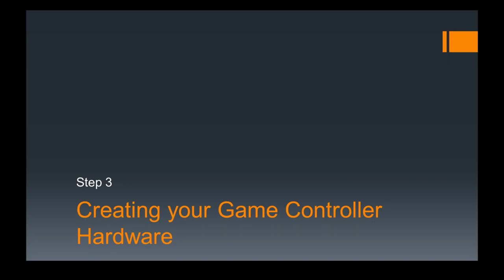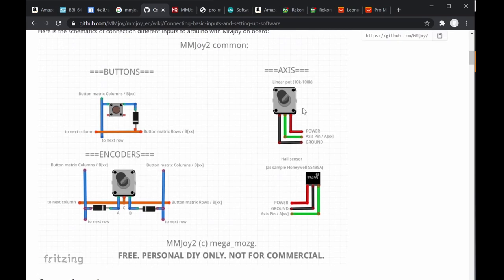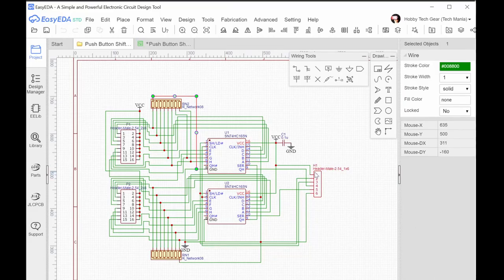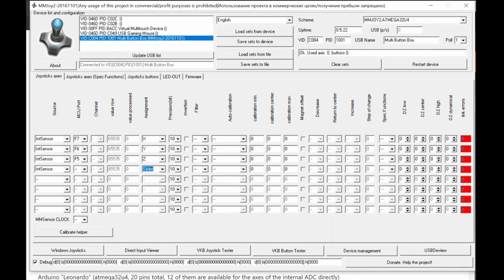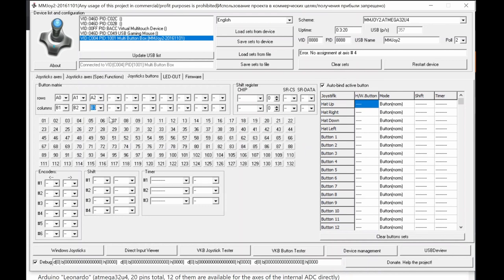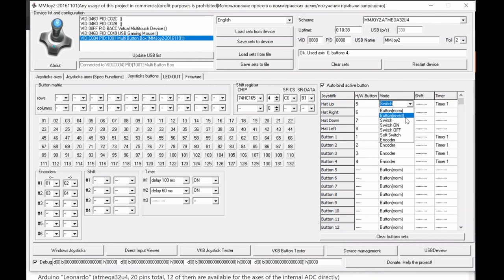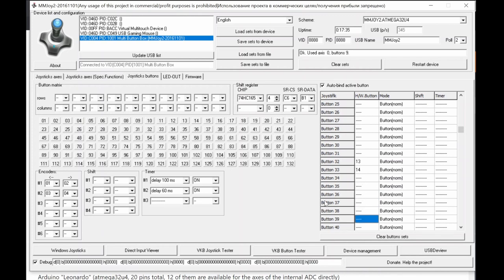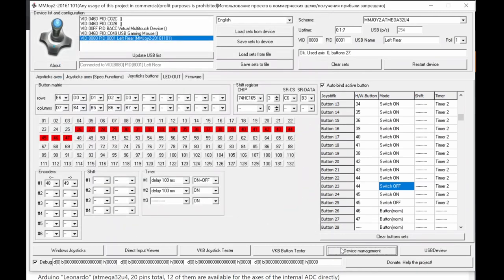DIY: Part 3 USB Controller using MMJOY2 and Arduino board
Guide on how to DIY your Game or any other controller using MMJOY2 firmware and Arduino board (Leonardo and micro)
This is 3 part video and this is part 3 (Step 3 and 4)
On the hardware design (Step 3)
On setting MMJOY2 firmware with specific function on analog axis, button function (various one for various purposes incl. simple push button, toggle switch, rotary switch, etc.)